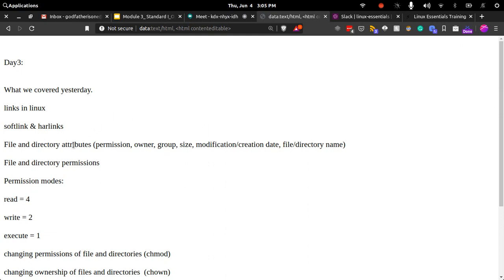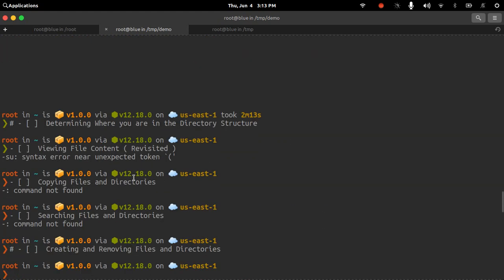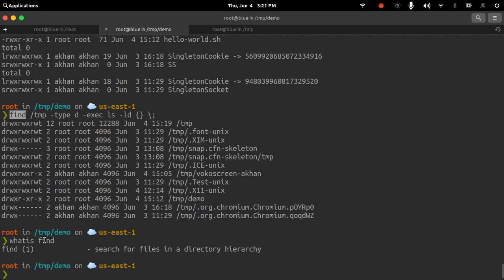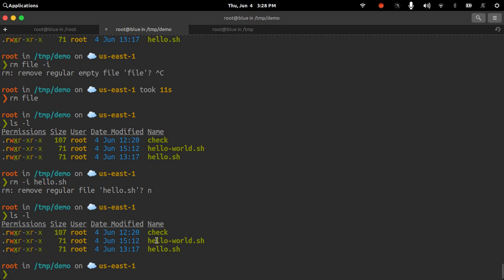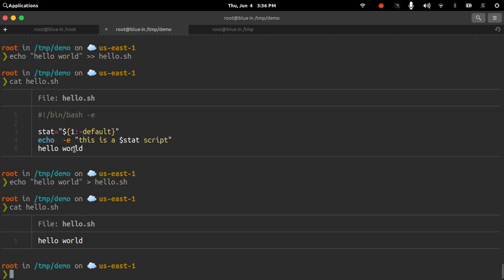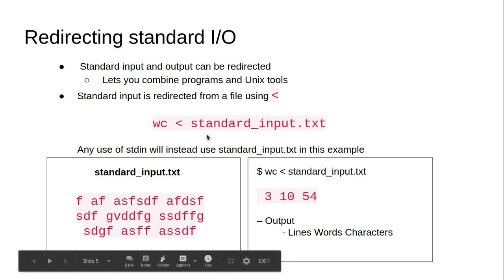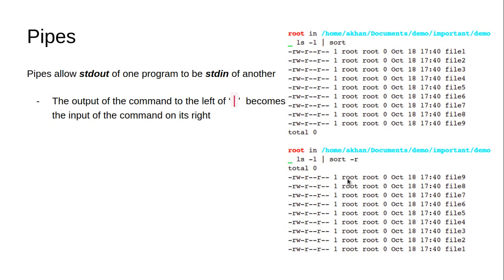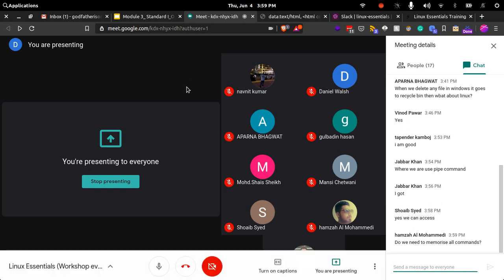Linux Essentials Training Day4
Agenda for Day4:  ( Working with Files & Directories )

-  Determining Where you are in the Directory Structure
     * pwd (print name of current/working directory)
-  Viewing File Content ( Revisited )
     * cat (concatenate files and print on the standard output)
-  Copying Files and Directories
     * cp (copy files and directories)
-  Searching Files and Directories
     * find (search for files in a directory hierarchy)
     * locate (find files by name)
-  Creating and Removing Files and Directories
     * touch (change file timestamps, create blank files)
     * vi (Vi IMproved, a programmer's text editor)
     * nano (Nano's ANOther editor, an enhanced free Pico clone)
- The Standard Files
- File Descriptors ( 0, 1, 2 ) ( Revisited )
- Input Redirection
- Output Redirection
- Combined Redirection
- Pipes ( | )